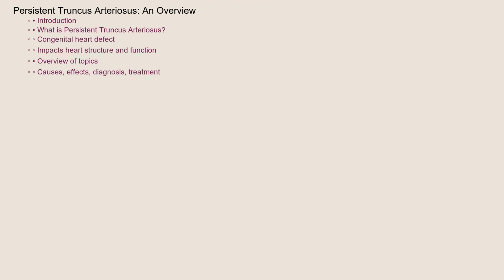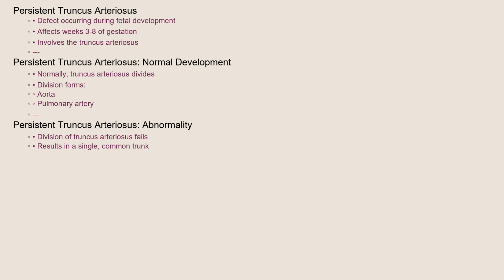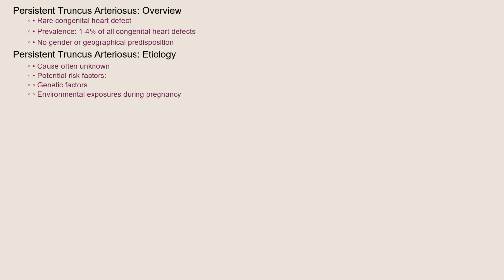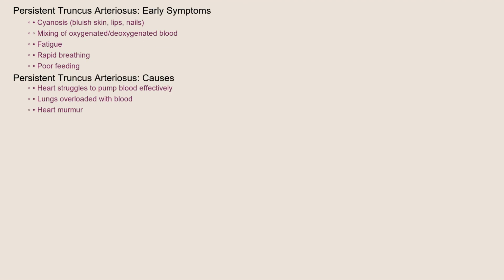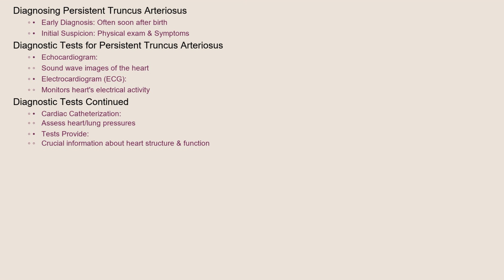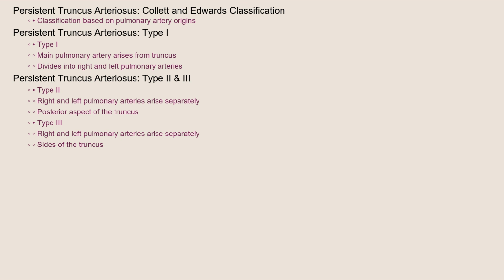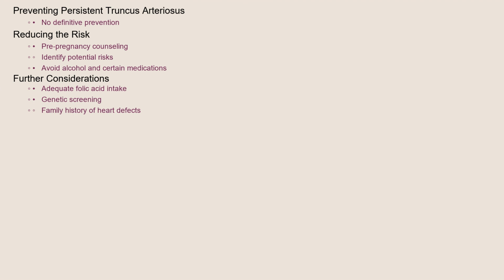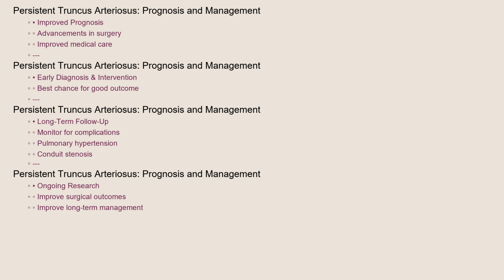Persistent Truncus Arteriosus Explained Causes, Symptoms and Treatment, All Insights